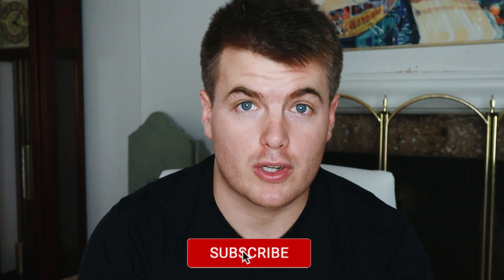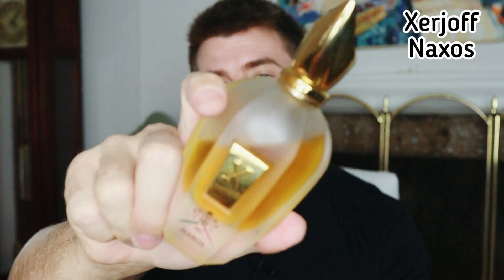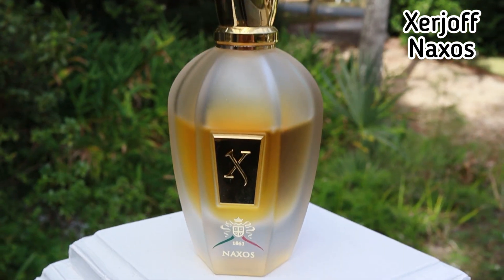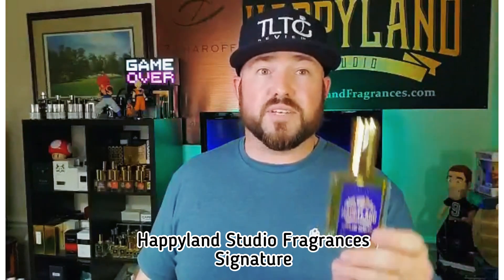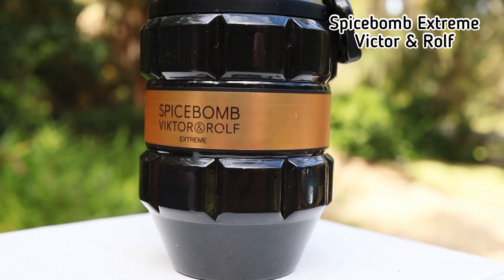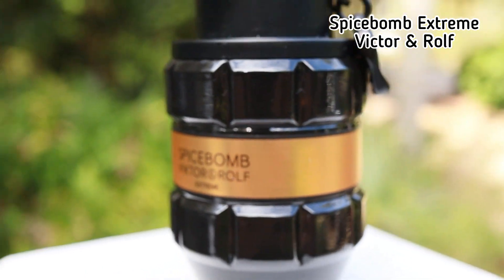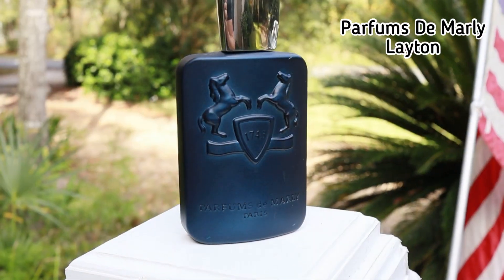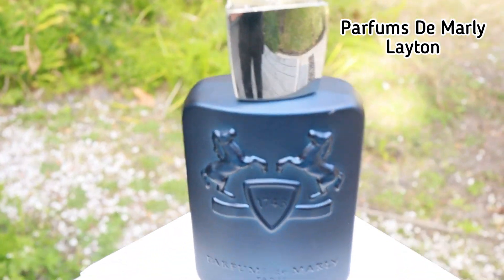The BEST Fall Fragrances For Men | Affordable Alternative Fragrances | TLTG Reviews